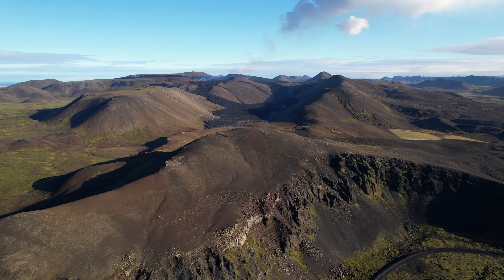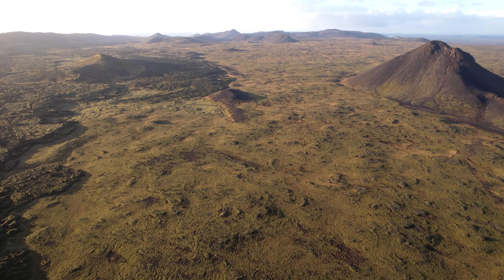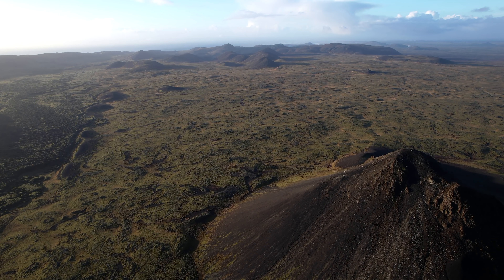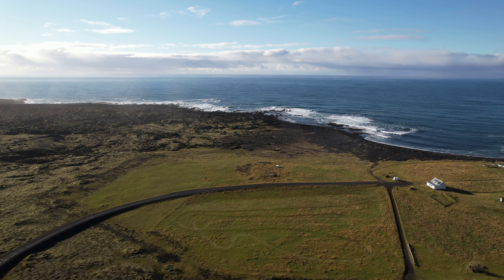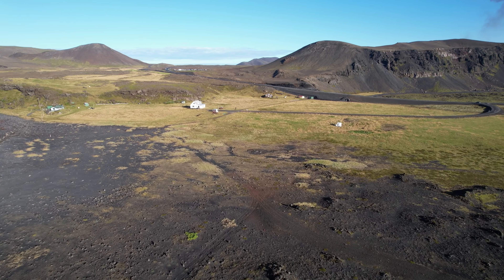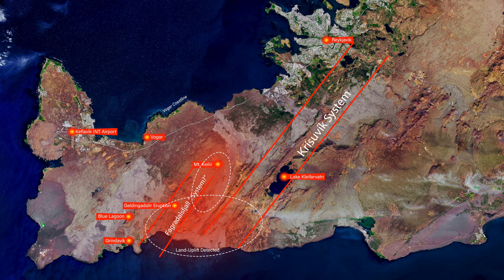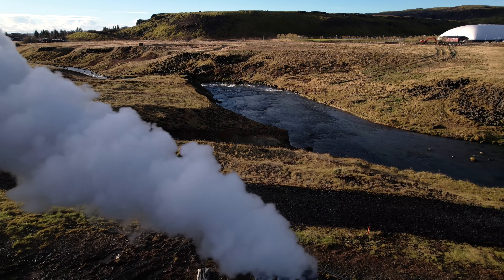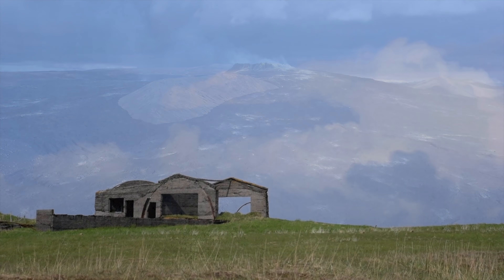Iceland Volcano Update - Land Uplift Confirms New Lava Intrusion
We finally got some InSAR data that confirmed land-uplift due to lava intrusion that caused all those earthquakes under Mt. Keilir but it's strange how widespread the land-uplift is now.

The map I used in the video / InSAR Data

My Pond5 store offers photographs and videoclips (B-rolls) but if you use the link below, you will be supporting my work, no matter what artist you do a purchase from: